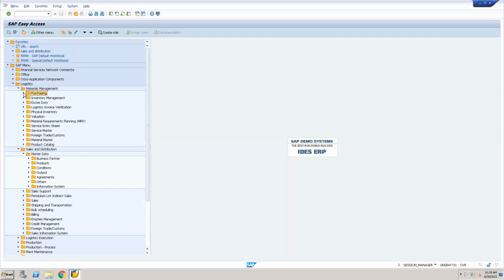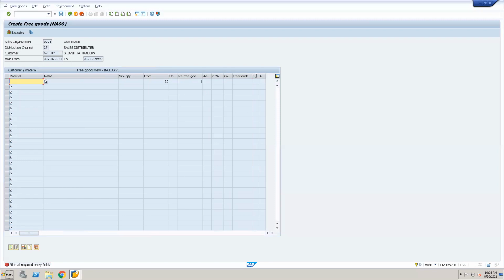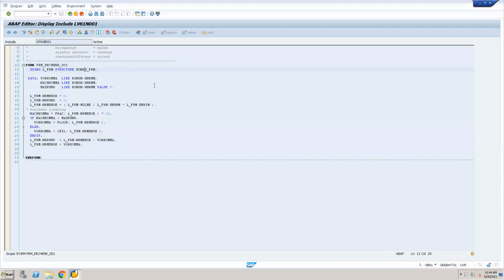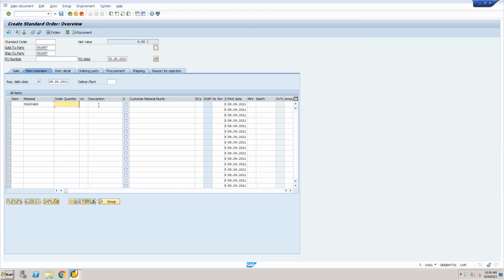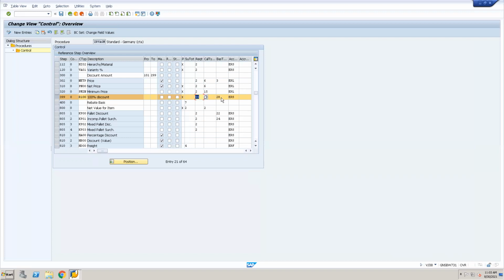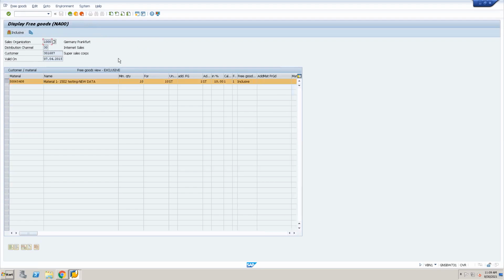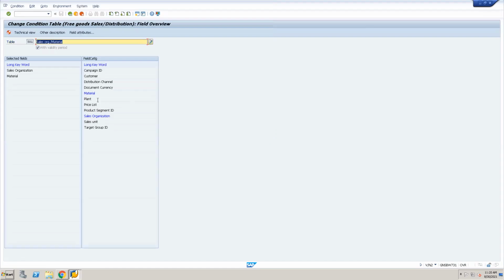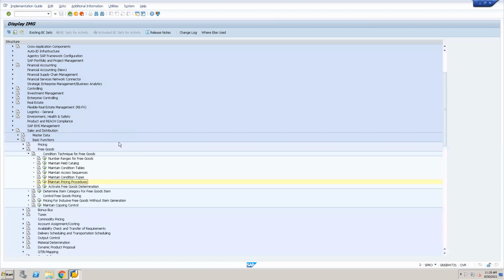Free goods determination